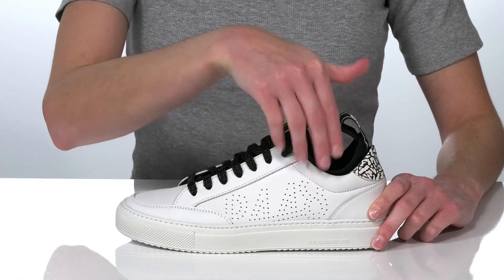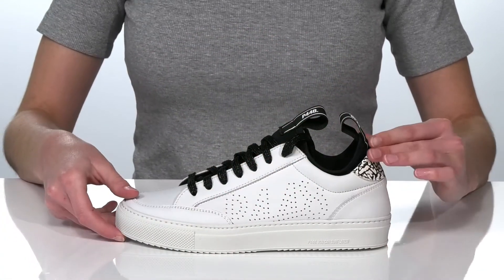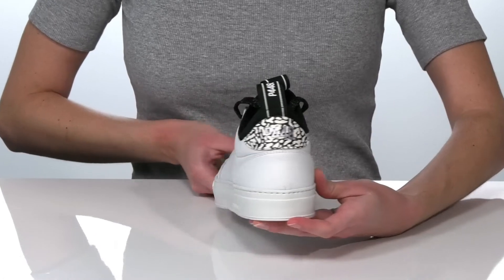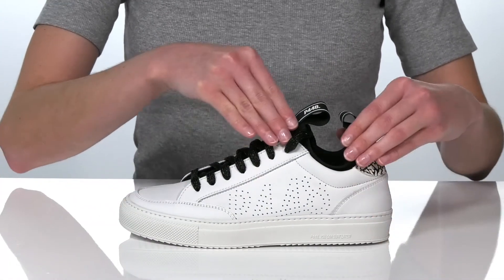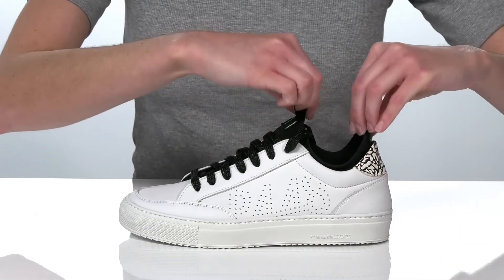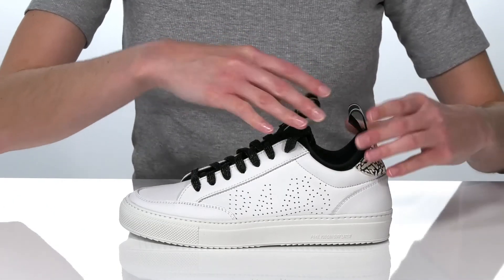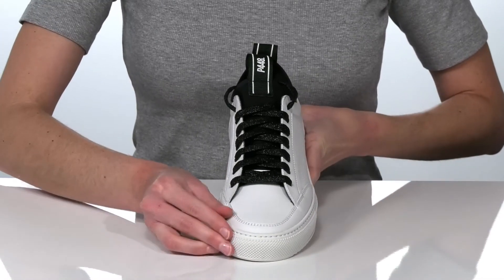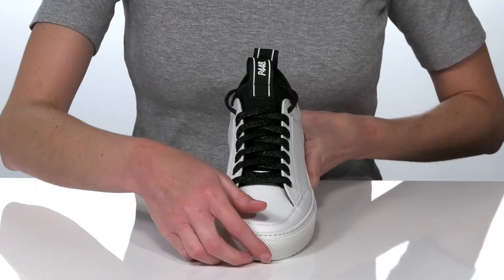P448 Sohosocks SKU: 9303631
A perforated leather upper and a built-in sock lining makes the P448&reg; Sohosocks a sneaker to die for.
Low-top sneaker with a round, closed toe.
Adjustable, lace-up vamp.
Pull tabs at tongue and heel with a checkered pattern.
Textured rubberized outsole.
Made in Italy.